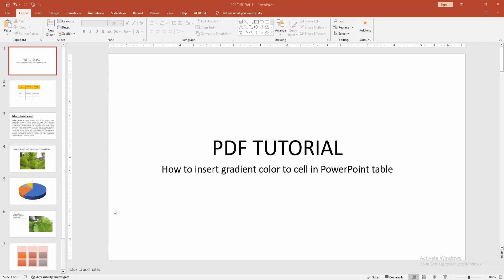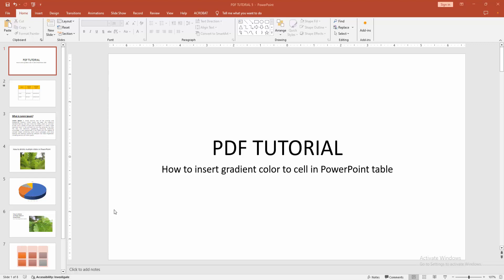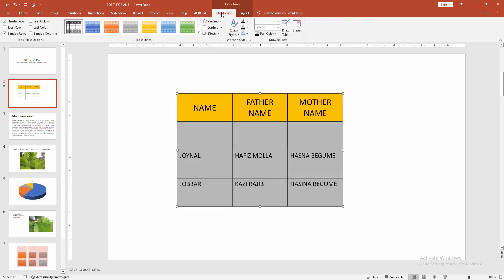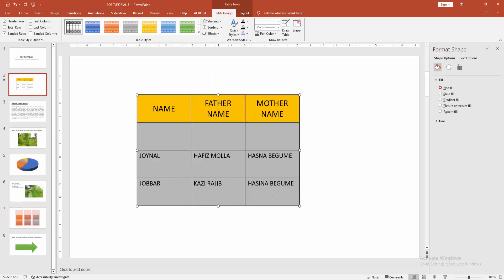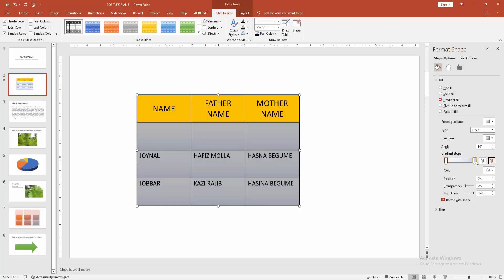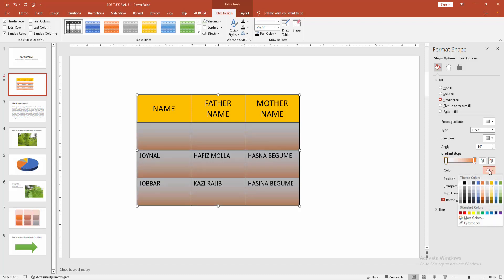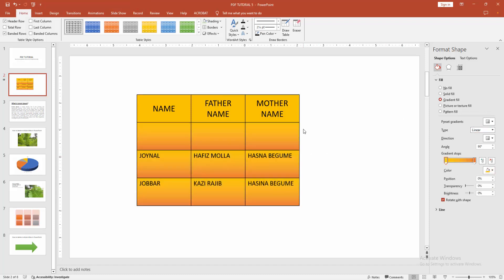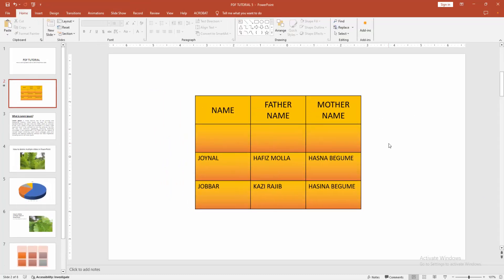How to insert gradient color to cell in PowerPoint table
Assalamu Walaikum,
In this video I will show you, How to insert gradient color to cell in PowerPoint table.  Let's get started.